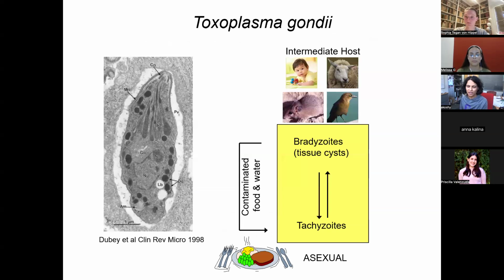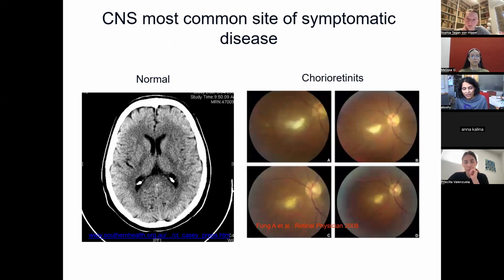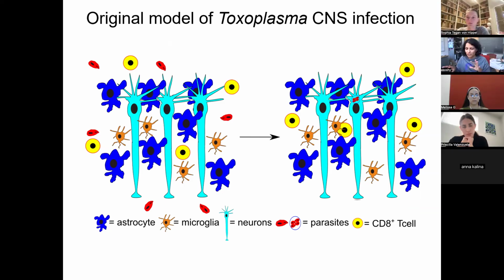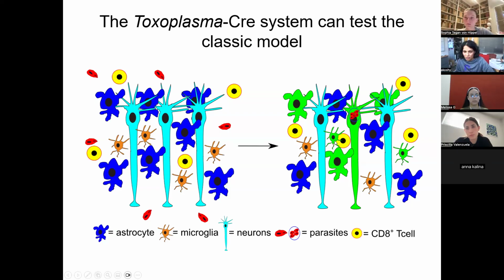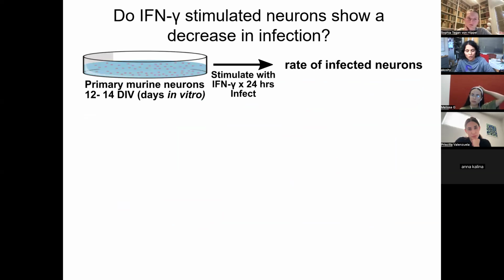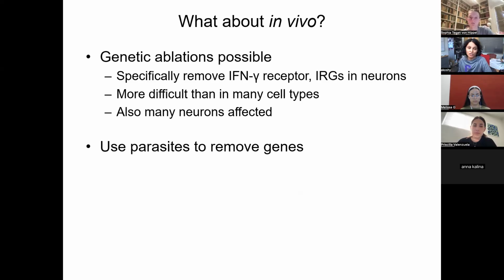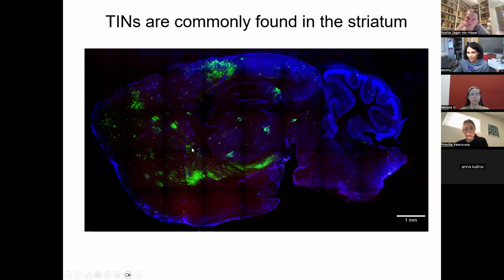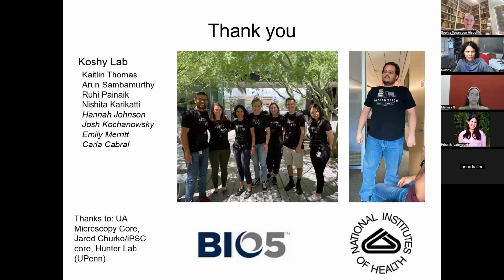🦠 Toxoplasma & The Brain 🦠 Presented by Dr. Anita Koshy to the Tucson Drug Club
Dr. Anita Koshy studies parasites in the human brain 🤯 .

Dr. Koshy is a professor of Neurology and Immunobiology in the College of Medicine at the University of Arizona. She obtained her MD from Duke University and completed clinical training in Neurology and Infectious Disease, followed by postdoctoral training at Stanford
University. As part of her postdoctoral research, Dr. Koshy developed an in vivo model for tracking cells that have interacted with the human parasite toxoplasma gondii. At the University of Arizona she continues to study toxoplasma gondii, with emphasis on neuroinflammation and cellular differentiation.

We are priveleged and grateful that Dr. Koshy took the time to present her fascinating research to us, and we hope that others find this talk informative as well!